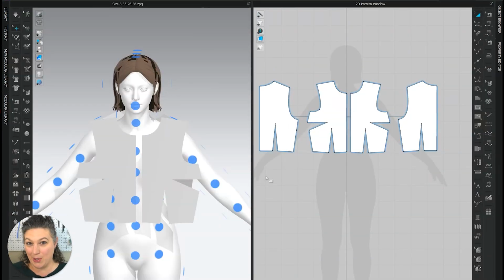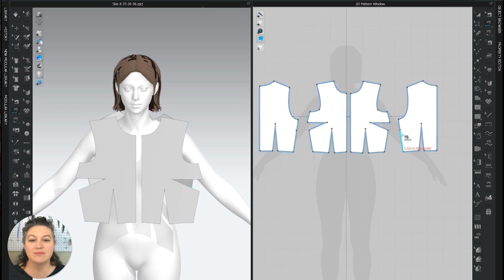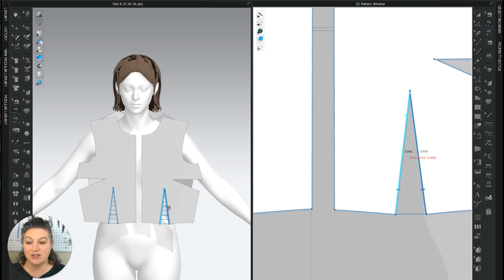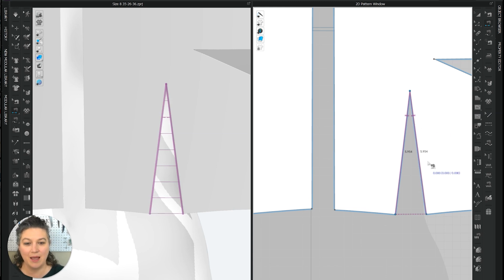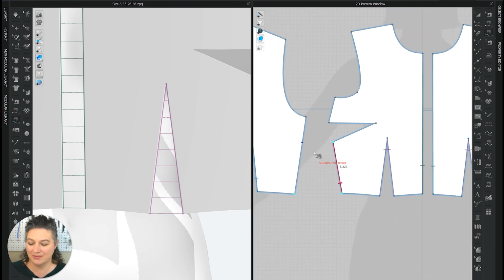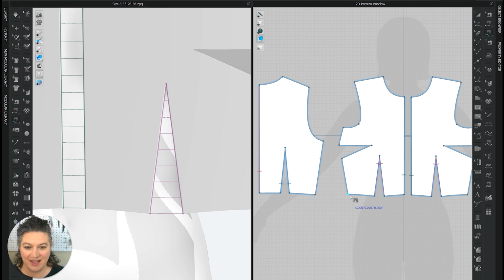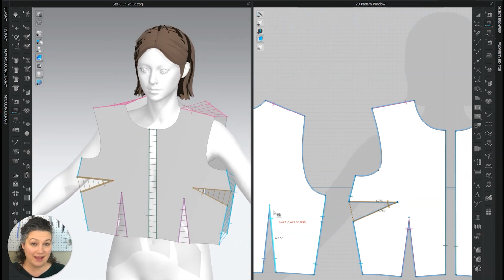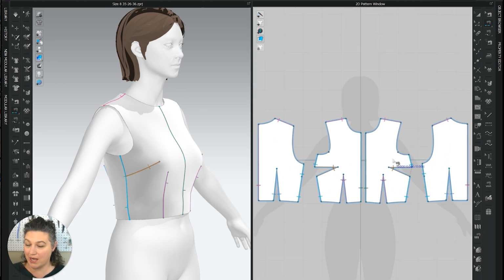Clo3D Sewing Tool Tutorial: Sewing Like a Pro in Clo3D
In this tutorial, we dive into the world of fashion design using Clo3D's powerful sewing tool. Whether you're a beginner or a seasoned designer, mastering this feature will take your creations to the next level.

Join us as we unlock the potential of Clo3D's sewing tool and elevate your design game.

Let's get sewing!